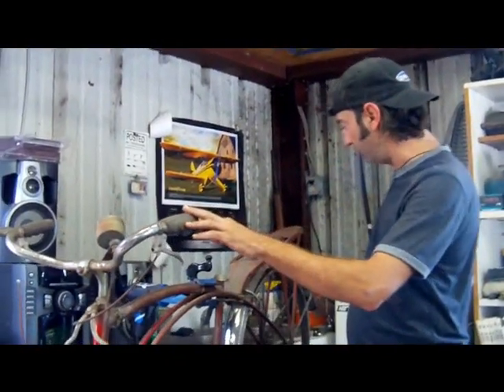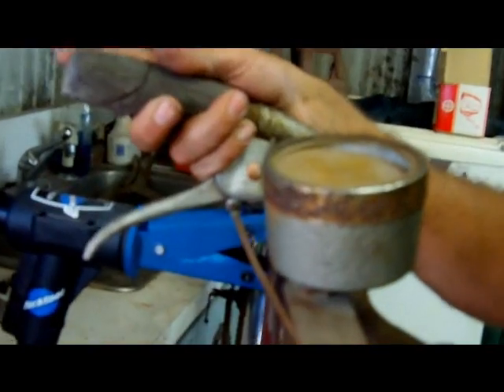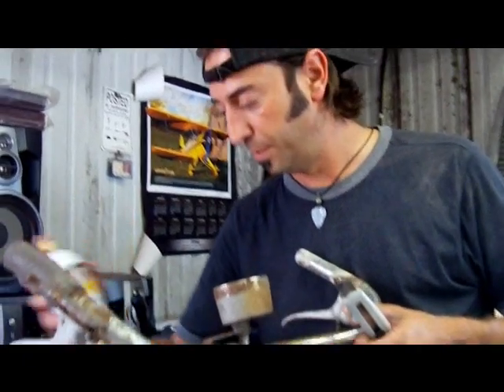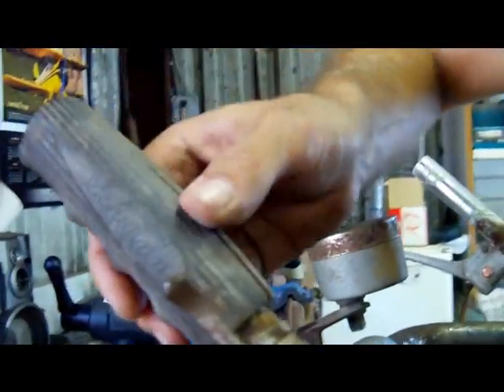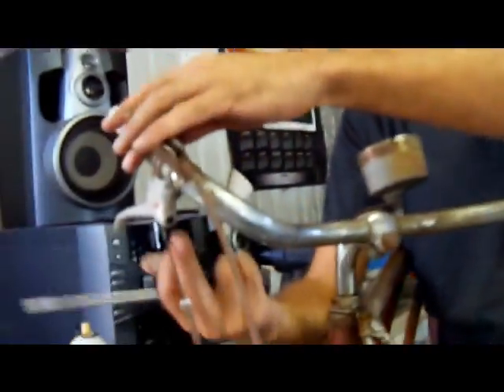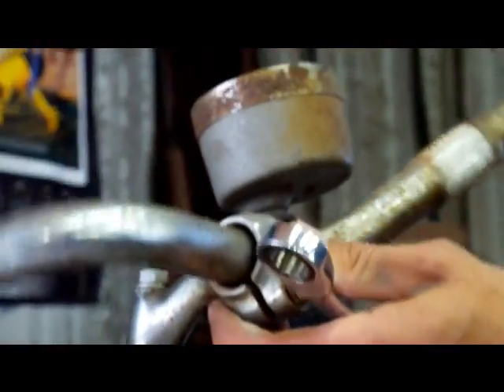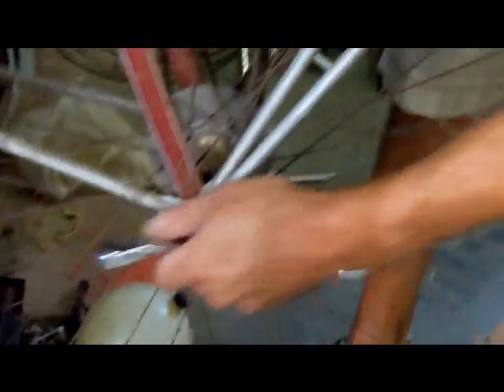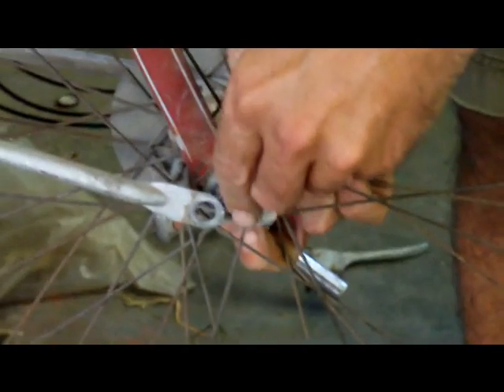'57 Schwinn Jaguar resto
Bike restoration